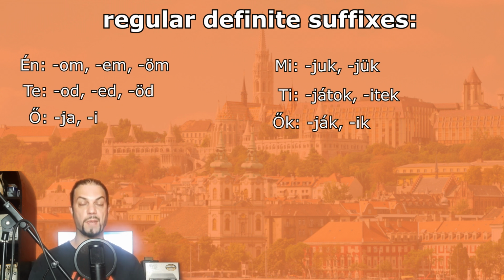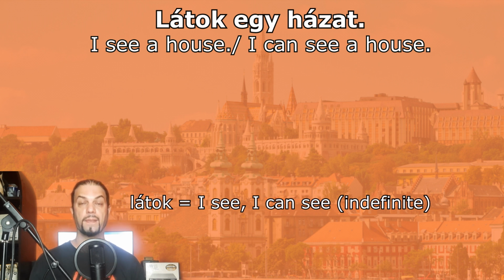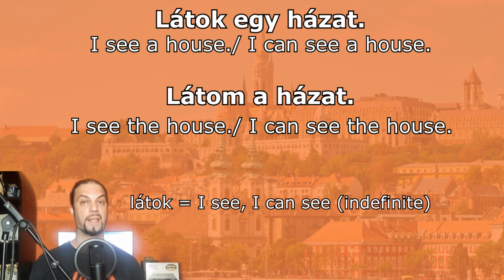Beginner Hungarian pt. 33: The Definite Conjugation of Verbs Pt. 1 [Hungarian Lesson]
The time has finally come, let’s talk about the definite conjugation of regular verbs in Hungarian!

Time Stamps:
00:00   Intro
00:33   About the definite conjugation in general
01:00   The regular definite suffixes
01:53   Example verb nr. 1
03:45   Example verb nr. 2
05:13   Example verb nr. 3
06:25   Example verb nr. 4
07:48   Saying Goodbye